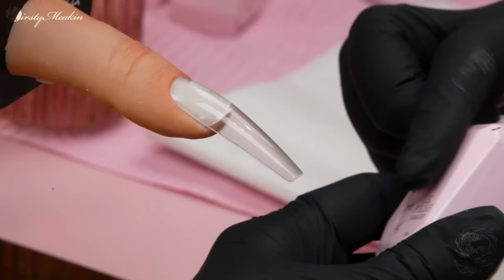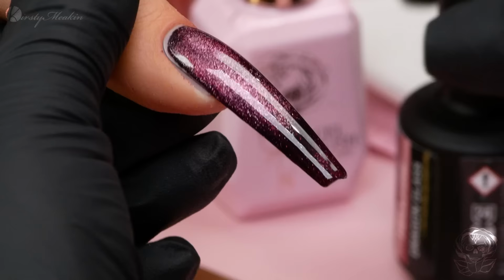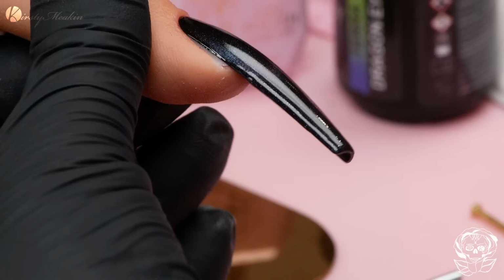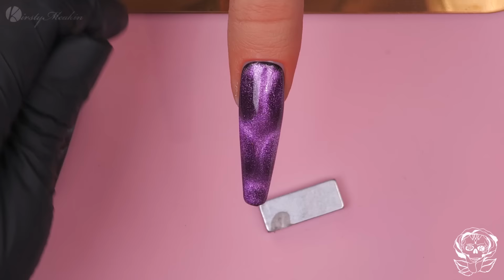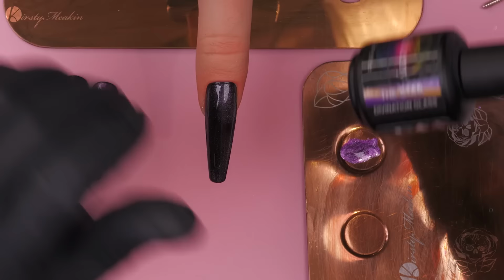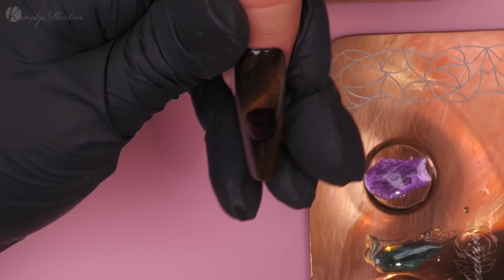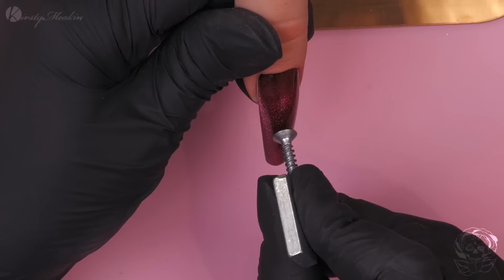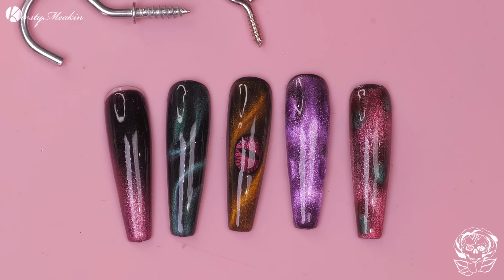Magnetic Madness! Cat Eye Nail Designs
Hiya duck today I’m going to be playing with cat eyes and magnets and some other bits and bobs! Keep watching.

I'll be working on Aleana today I have a tip all ready to go and I’m going to start all of these on a black base I have a collection of bits from the toolbox that I’m gonna see if they do anything cool

Nail 1

I'll start this one with a full cover coat of hellfire over the Black and then I'll take my magnet and rotate that at the cuticle to create an ombre I'll get that in the lamp and then seal in the design with topcoat.

Nail 2

For this Nail I'll use Terra I'll give the nail a full cover of that and then I'll arrange my magnets in a stacked position and hover and rotate that over the nail to create this beautiful pattern I'll cure that and then seal that in with top coat.

Nail 3

For my third nail, I'll give a coat of Kayda then attach an eyelet hook to my mangets and ill use that to create rings in the design I'll cure that answer then I'll paint in some circles and move the particles on those as well and then I can cure the design and seal that in with the topcoat.

Nail 4

For this design I'll start with a full cover of The Star and I'll use my magnet on its own and twist to create this background design I'll cure that, and then I can paint in a dragon eye using hellfire and void, cure that and then seal with topcoat

Nail 5

For my final nail ill use a full cover of the Hellfire and then ill attach a screw to my magnet and use the broad end to create circles in the design then ill give that a cure and again fill in those spaces with some circles and then cure this and then I can seal this nail in with the top coat.

Hellfire
Kayda
Terra
The Star

💅💋💅 MY PRODUCTS 💅💋💅

📦Amazon products📦